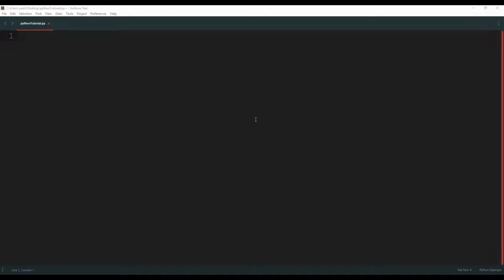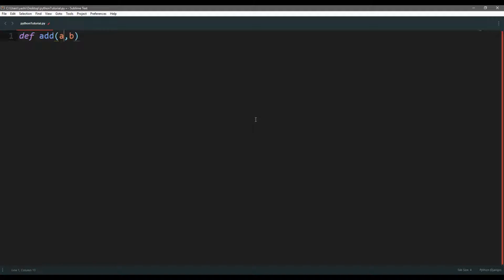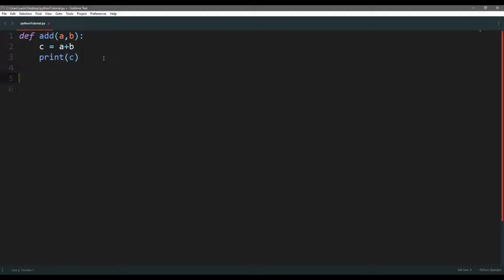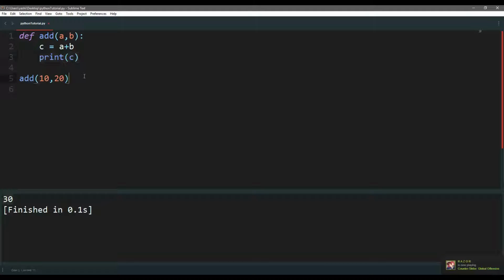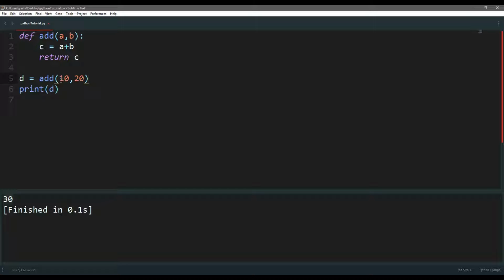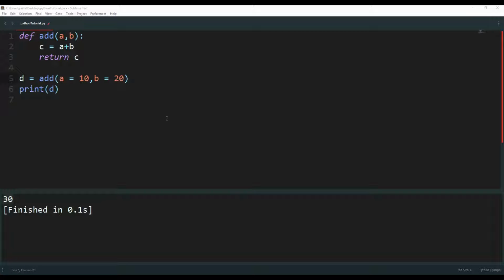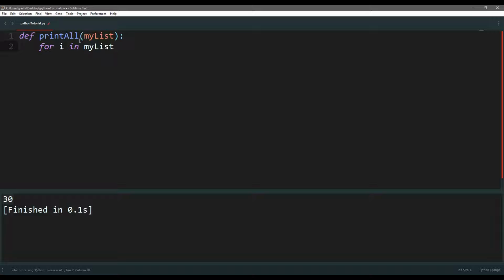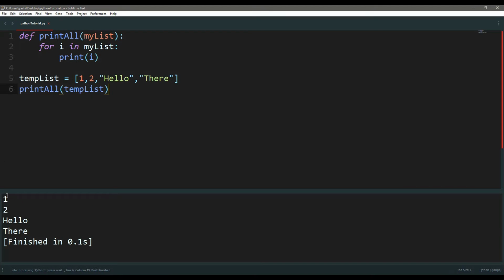Python Tutorial Series | Functions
Hey guys!

In this video, you'll learn how to use functions in Python!